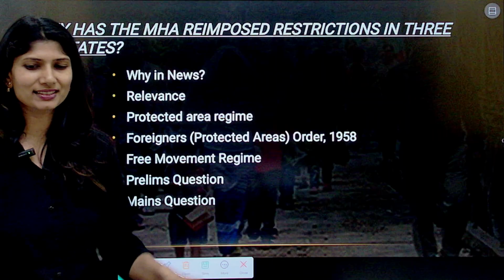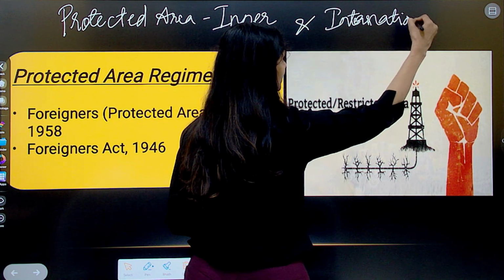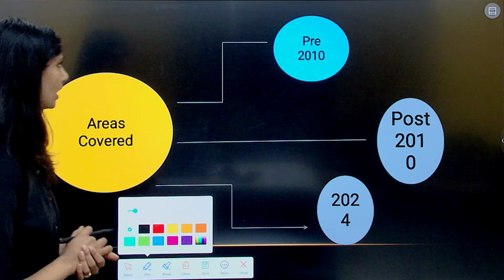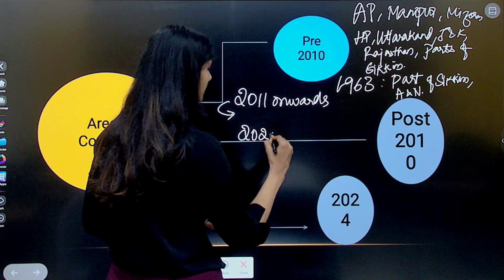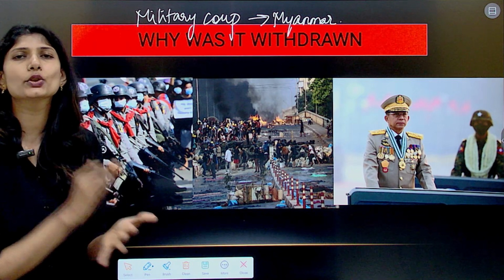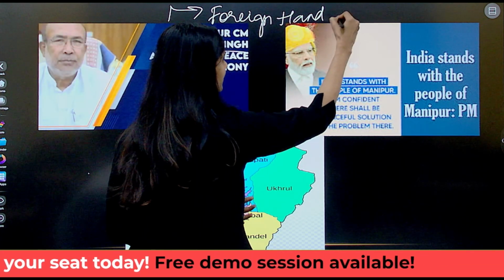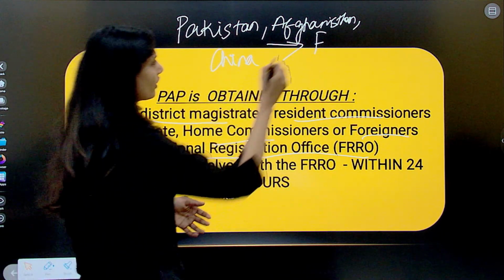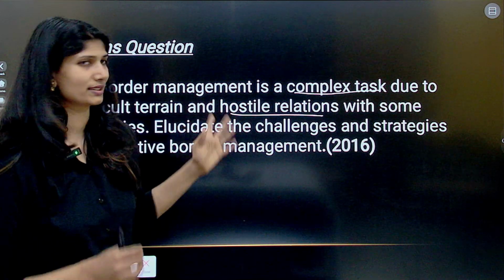Central Government Reimposes Restrictions in Manipur l Foreigners (Protected Areas) Order, 1958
the Union Ministry of Home Affairs (MHA) reimposed the Protected Area Regime (PAR) in the States of Manipur, Nagaland, and Mizoram to restrict and monitor the movement of foreigners. From now on, foreigners visiting the three States would have to seek prior permission and Protected Area Permits (PAP) from the government. The circular stated that the relaxation provided to the three States under the Foreigners (Protected Areas) Order, 1958 was being withdrawn with immediate effect.

In this video, we discuss the recent decision by the Ministry of Home Affairs (MHA) to reimpose restrictions under the Foreigners (Protected Areas) Order, 1958, on three North Eastern states of India. The move directly affects foreign nationals traveling to these areas, reinstating the Protected Area Permit (PAP) system.

Key Points Covered in This Video:

👉Overview of the Foreigners (Protected Areas) Order, 1958 - What is it, and why does it matter?
👉Affected North Eastern States - Details of the three states where restrictions have been reimposed.
👉Implications for Foreigners - How these restrictions impact travel and stay for non-Indians.
👉Reasons for Reimposing PAP - The rationale behind MHA's decision.
👉Exceptions and Guidelines - Who is exempted, and what are the updated procedures for acquiring permits?